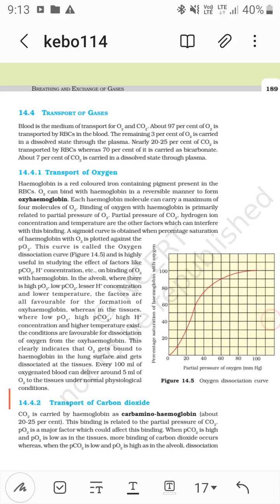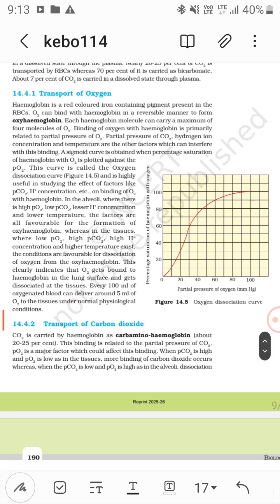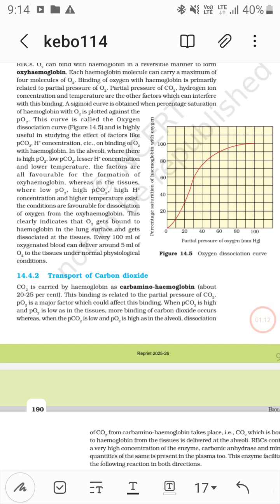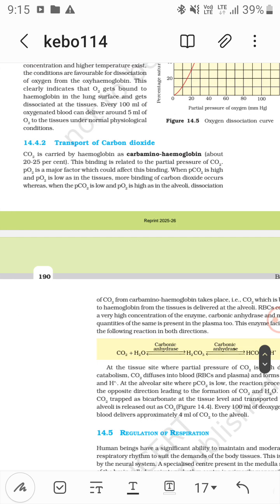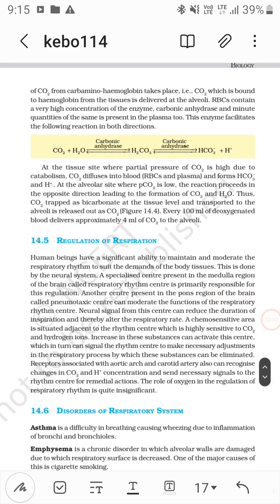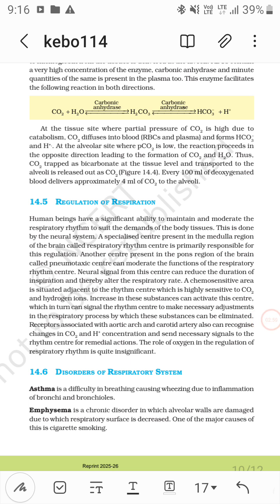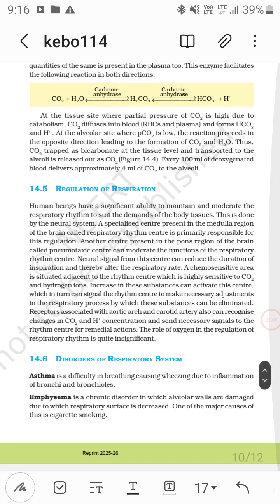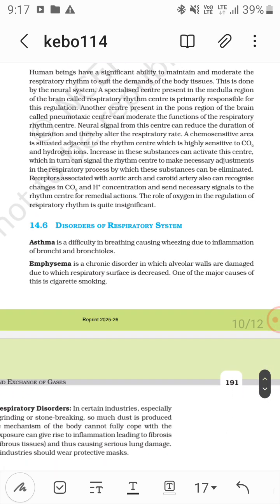Breathing and exchange Gases - Oxygen dissociation Curve ncert neet 2026 biology